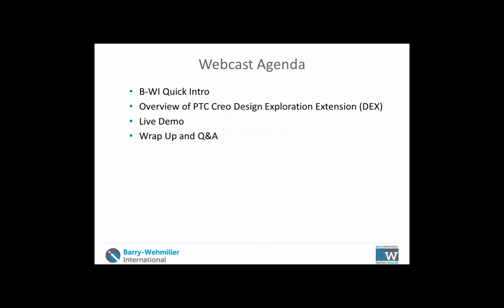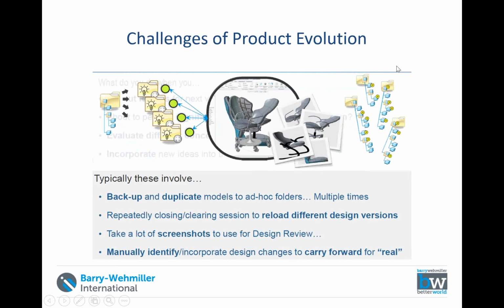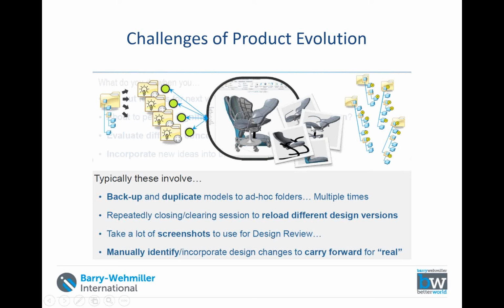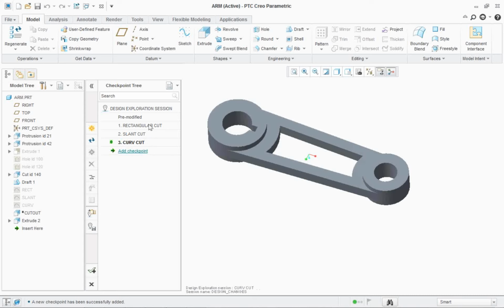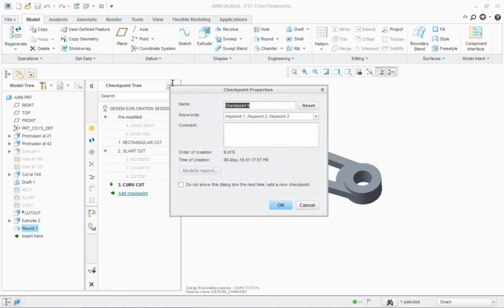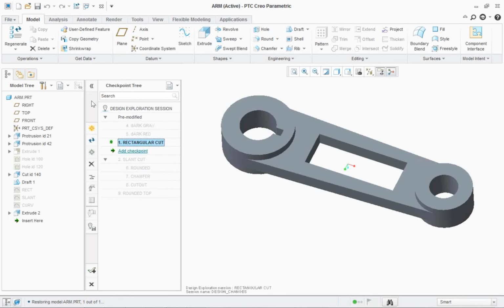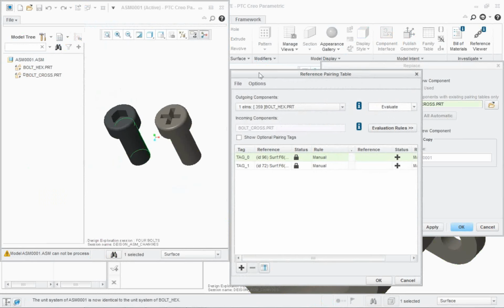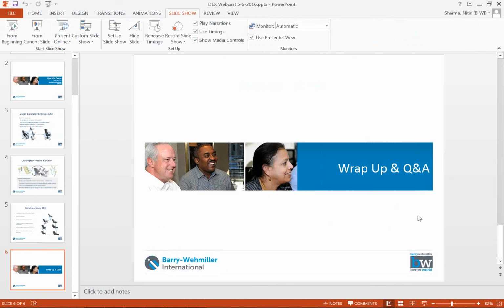PTC Creo Design Exploration Extension (DEX) Demo Webcast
Enjoy, Barry-Wehmiller International's PTC Creo & Windchill Webcast Series where we'll present Creo 3.0's powerful DEX (Design Exploration Extension). DEX helps product development teams develop more innovation in their products by exploring different design options with ease. We will show the top tips and tricks for DEX and how this extension can improve your Creo environment.